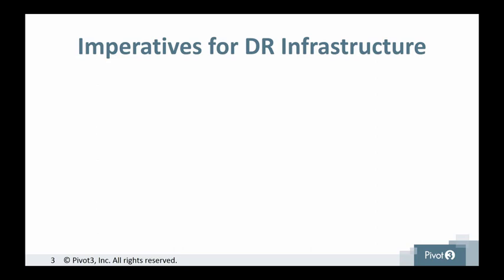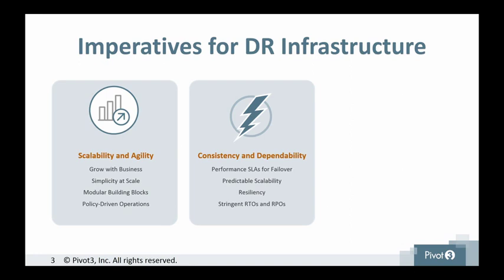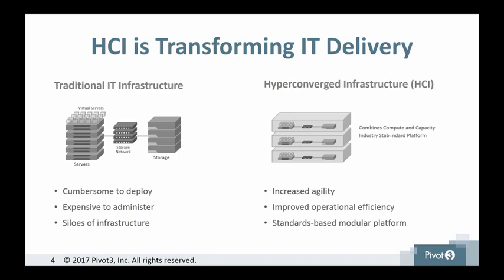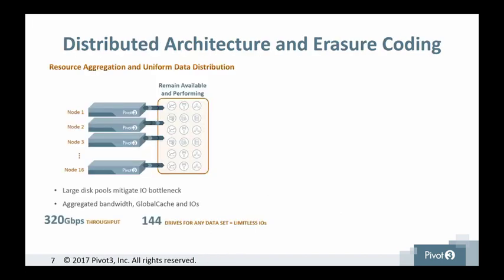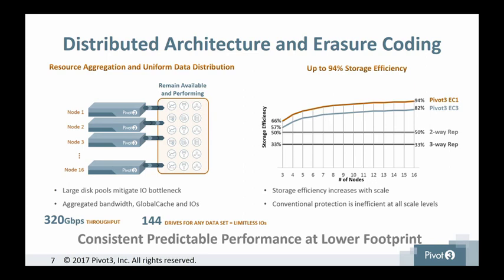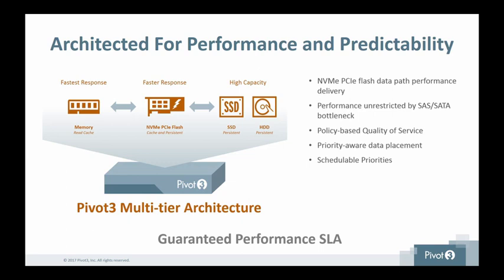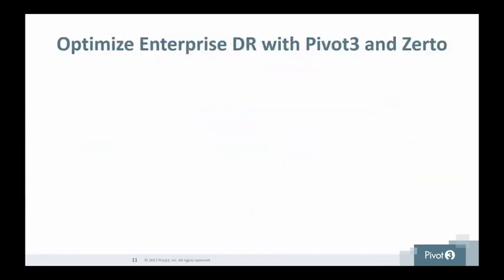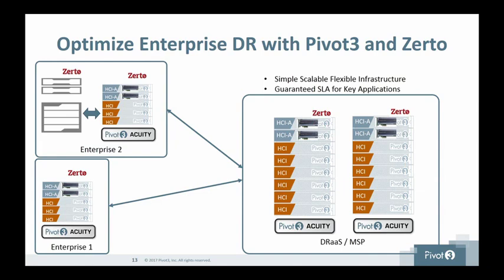New Options for Simpler Disaster Recovery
The synergies between the solutions help ensure uninterrupted business results for IT organizations and lower the costs to deploy and manage BC/DR initiatives.